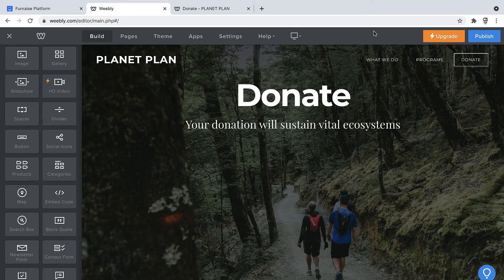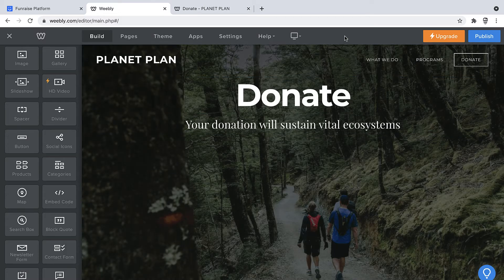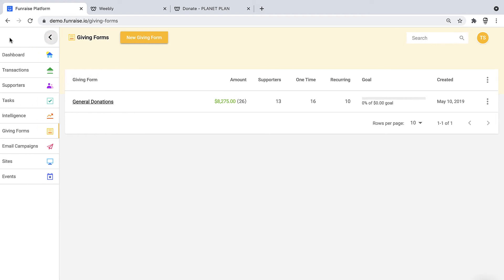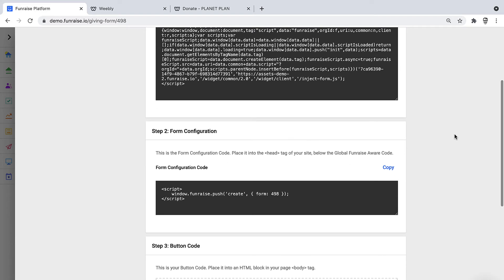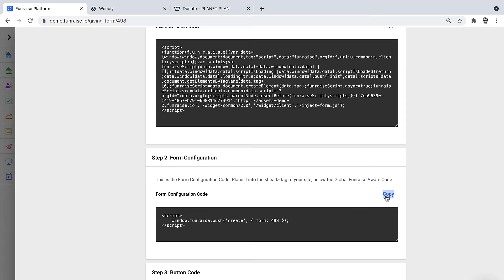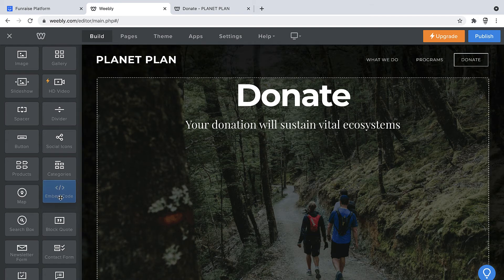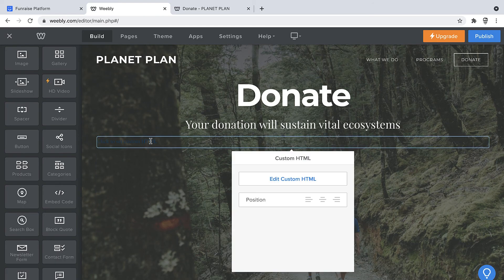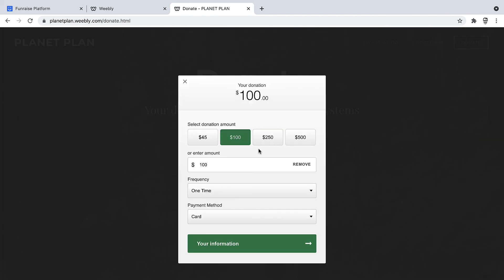Add a Donation Form to Weebly | Giving Forms | Lesson 08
In this video, we'll be adding a Funraise Giving Form to a Weebly website.

Funraise provides exceptional, friendly digital fundraising technology. Built with innovation and nonprofit experience, Funraise's state-of-the-art donation management tools centralize fundraising management in one platform, making it easy to create lasting impact with nonprofit-first technology. Experience why organizations like United Nations HCR and National Wildlife Federation trust Funraise to power their fundraising. Because your cause is our cause.